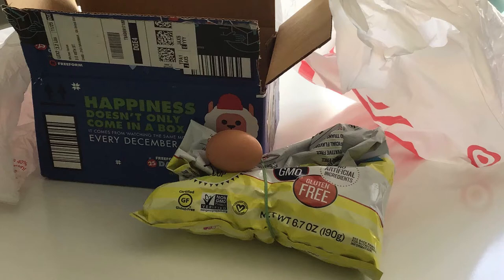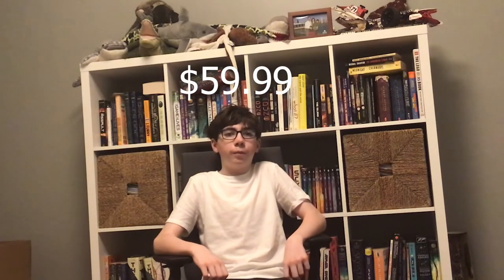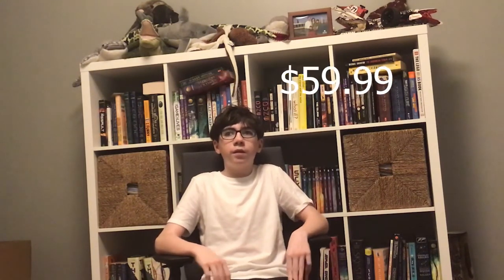EDC Commercial 10